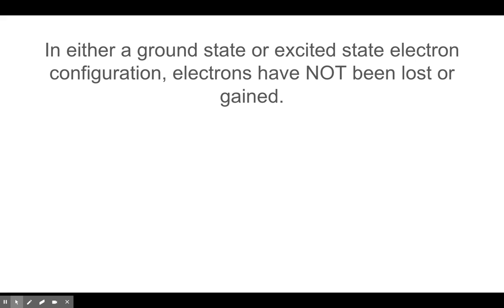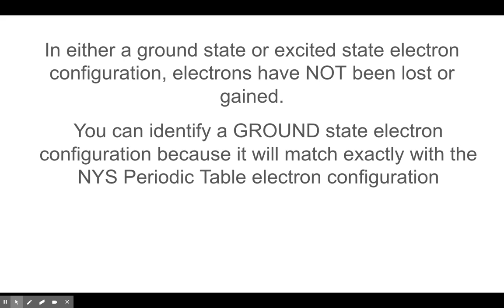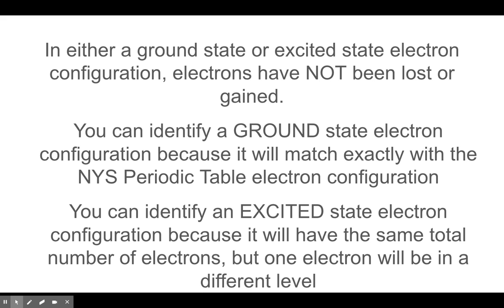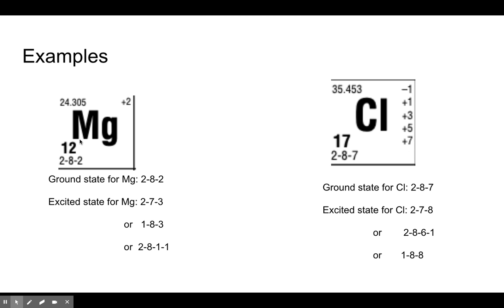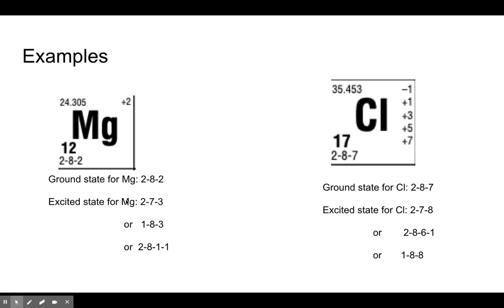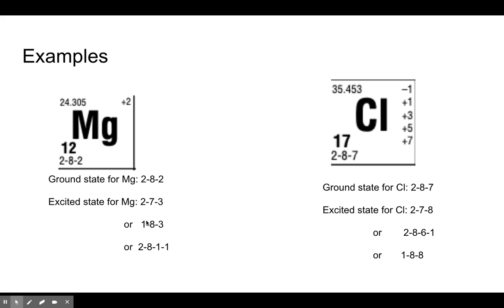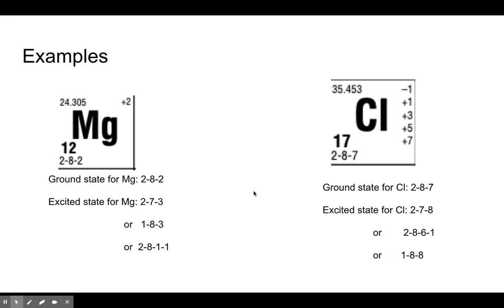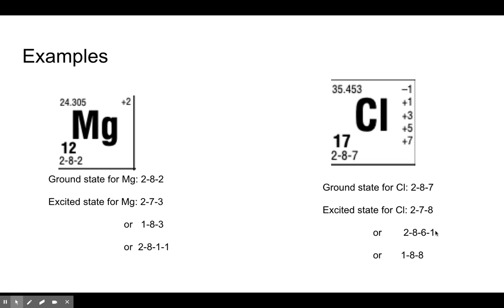Ground state vs Excited state